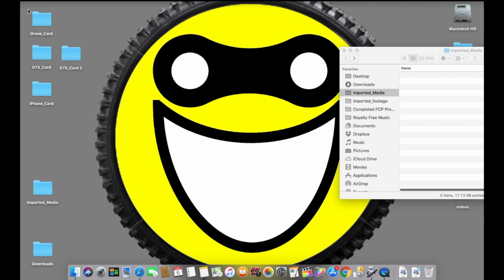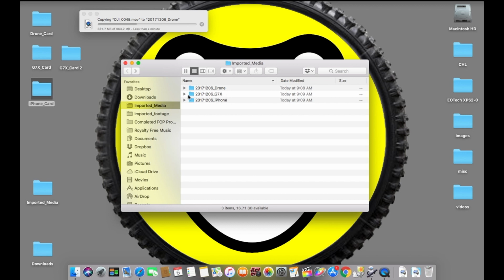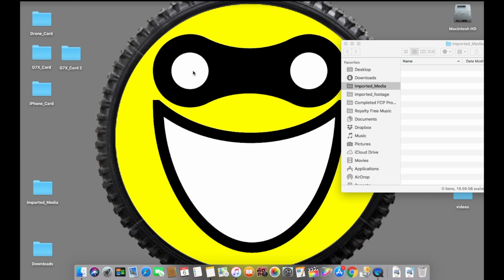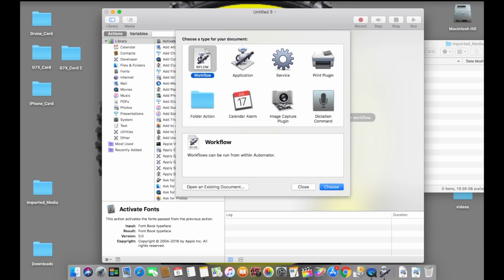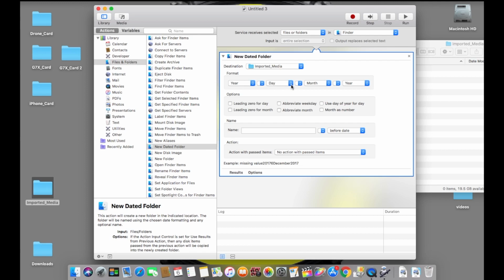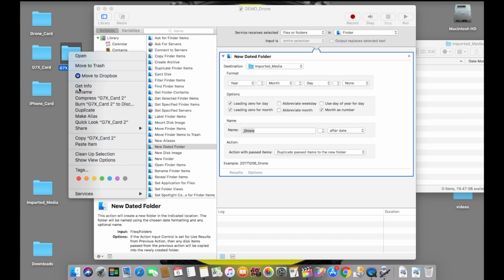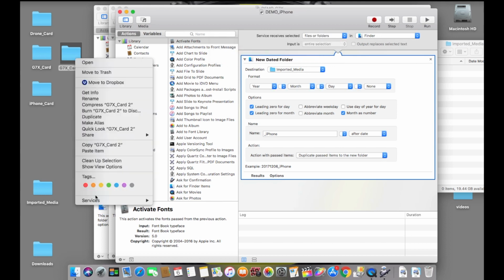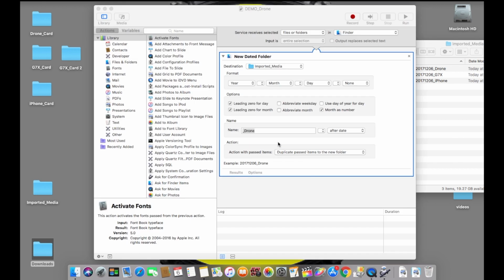Import Workflow Automation // Inspired by Matti Haapoja and Peter McKinnon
If I can do one less mouse click a day…  One less keystroke…

This video was inspired by Matti at Travel Feels and Peter McKinnon.  It is a method to add a bit of automation to importing from multiple sources (cameras, drones and audio recorders).  It automatically adds the date and source name (based on your configuration).

Z125 STUFF
Stebel Nautilus Air Horn
Bikemaster Stand
Flux Capacitor
Pro Taper Bars
Chimera Air Intake
Yoshimura Exhaust System
Battery Tender
Round Waterproof Rocker Switch
Billie Aluminum Clutch and Brake Levers (Not ASV)
iWonow® Motorcycle 7 / 8 Inch Universal Handlebar Mounting Switch
Round License Plate Bolt Screw
Sunstar 10913 13-Teeth Front Countershaft Sprocket
Sunstar 10915 15-Teeth Front Countershaft Sprocket
Mini Trail Lights OZ-USA (TM) LED CREE Spot